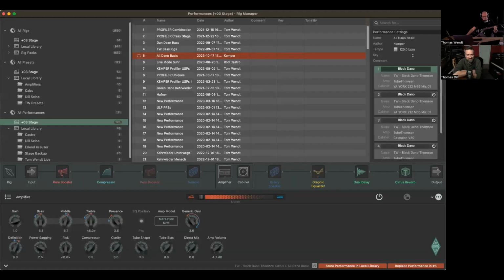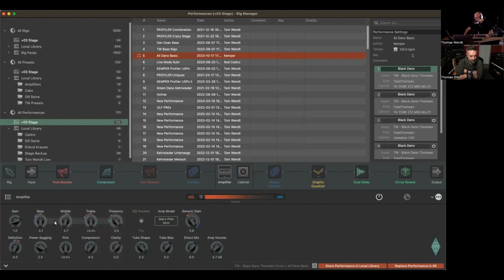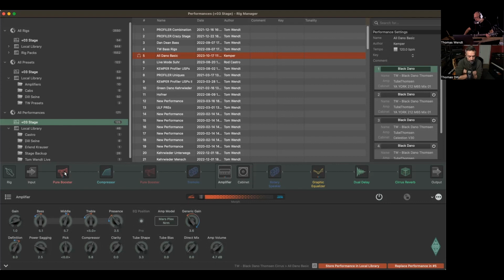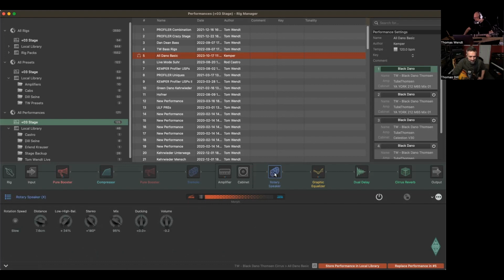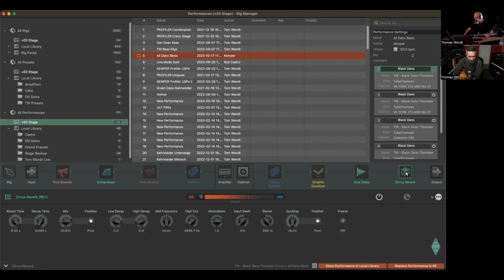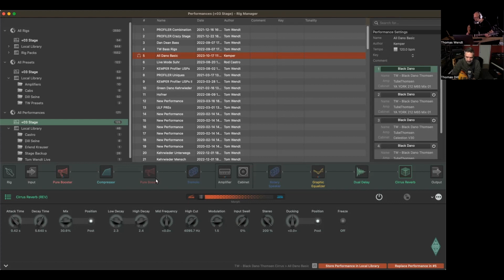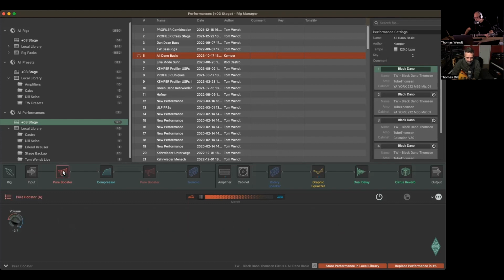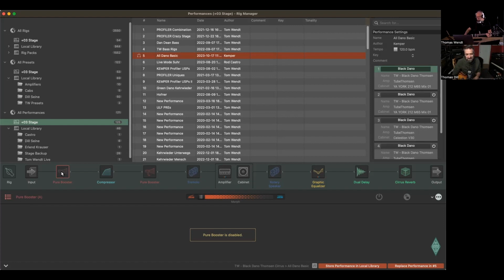KEMPER PROFILER - Tones & Talks - One Rig to rule them all!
Here is how with just one rig you can cover a plethora of different tones with one guitar. Due to the unique and fantastic dynamics of the PROFILER